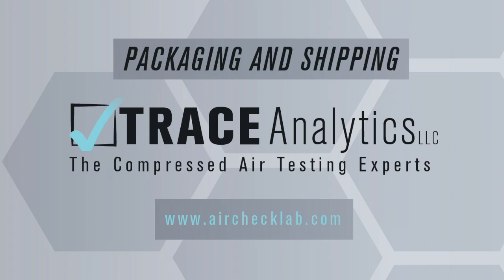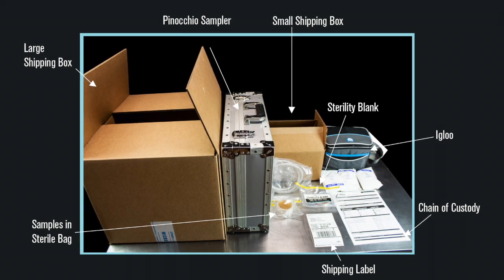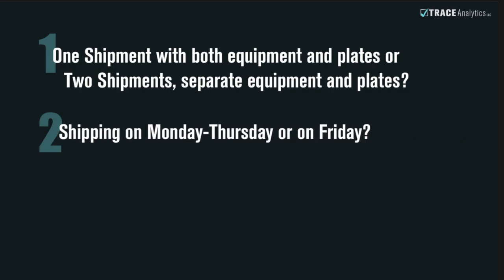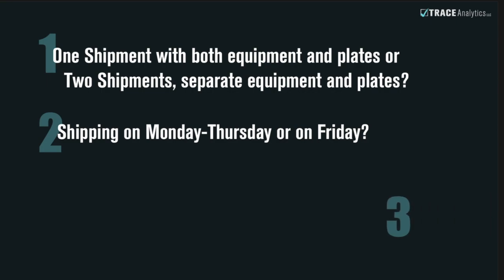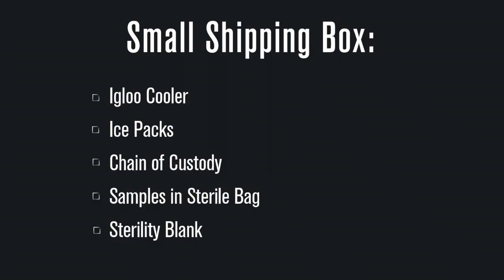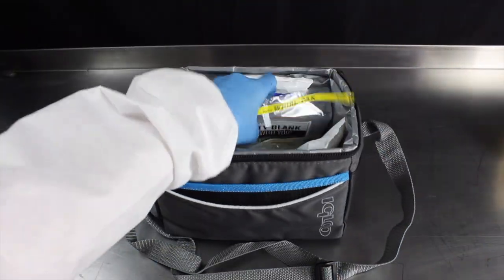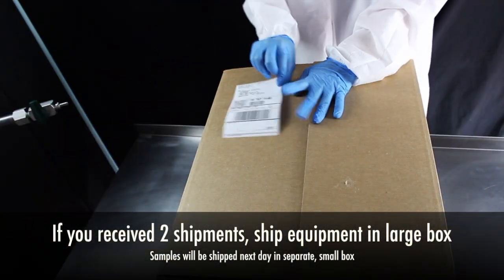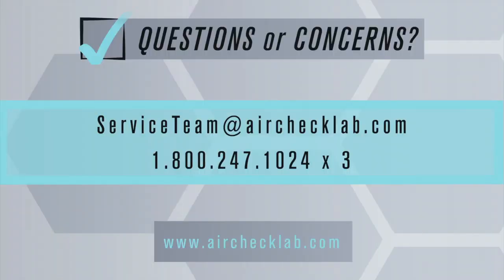Microbial Sampling Step 6 - Packaging and Shipping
Whether you've received two shipments or one, these steps will take you through the appropriate way to return your samples and equipment to Trace Analytics, LLC after sampling.

Transcription:

To avoid retesting, notify your shipping department of these instructions. The samples are temperature sensitive and need to be received by our laboratory within 24hrs to avoid growth.

We recommend shipping your plates the same day they are collected. If this is not possible, plates must be refrigerated (not frozen) and shipped the following day.

These are the items you will need in order to complete this shipping step. We will cover them in the following steps.

One, Did you receive 1 shipment that included both your equipment and plates, or did you receive 2 shipments (1 shipment of equipment, and a separate shipment of plates)? This will determine how your shipment will be packaged.

Two,  Are you shipping between Monday through Thursday, or are you shipping on a Friday? You must contact Trace before shipping on a Friday to arrange for a next morning Saturday delivery label and to schedule personnel to receive the samples. 3) Are your ice packs frozen?

Make sure all of the Pinocchio equipment parts are in their corresponding slots within the aluminum case. Don't forget to include the spare parts, cleaning supplies, and instructions.

Start with the large box. After inserting the aluminum case, make sure the equipment shipping label is placed on the outside of the box.

The small box, as well as the cooler, will safeguard your samples. The following items seen here are also included.

Make sure your plates are locked, labeled according to your Chain of Custody, parafilmed, and placed into the provided sterile bags.

Spread the frozen ice packs evenly throughout the insulated cooler ensuring even contact with your samples. Don’t forget your sterility blank. Seal the insulated cooler and place it into the small box. Before closing the box, insert your Chain of Custody into the sleeve.

If you received 1 shipment, then the equipment and samples will be shipped back to the laboratory together.

If you received 2 shipments, the plates in the small box will be shipped separately from the equipment. Your sample plates must be shipped next day. Don't forget the Next Day shipping label that was provided in the small box.

Remember, if you are shipping on a Friday, contact Trace to confirm your Saturday shipment. Your shipping label will look different. The "S" indicates a Saturday delivery for UPS.

You're ready to ship. Thank you for testing with Trace.